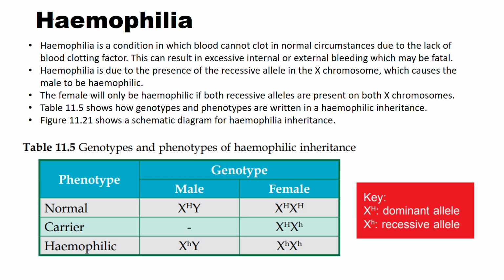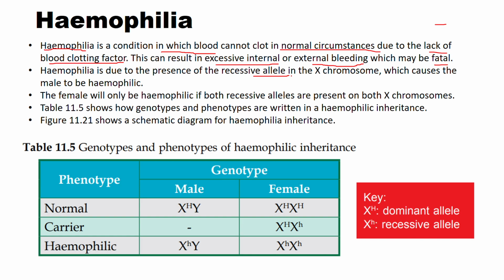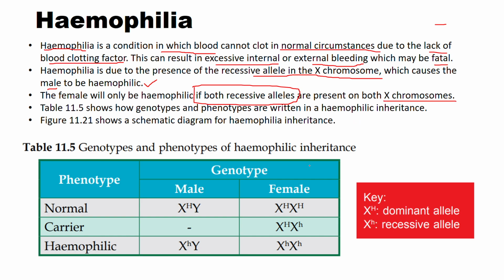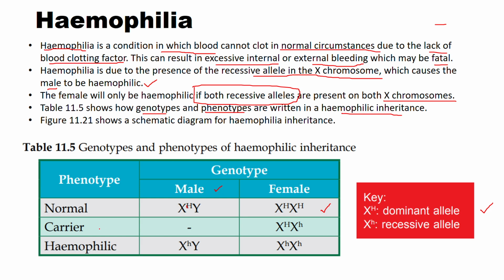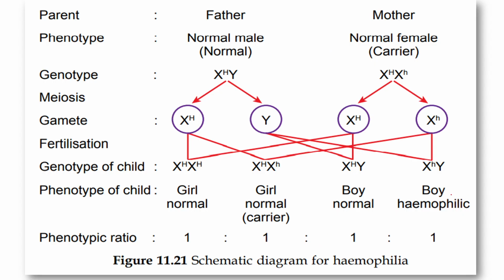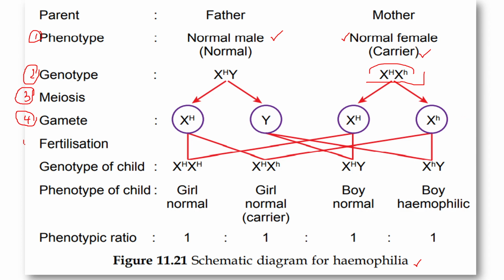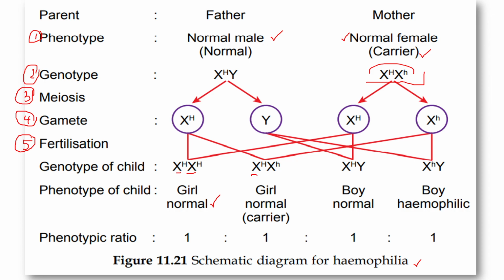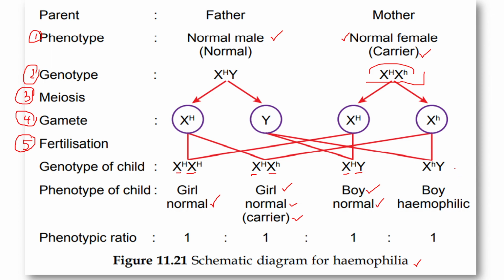16. Sex-linked Inheritance (Haemophilia)